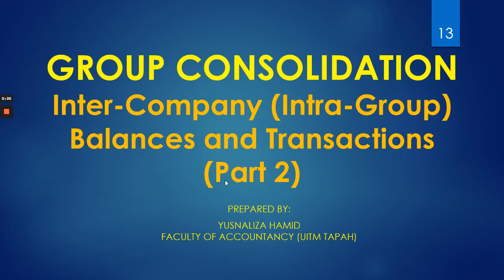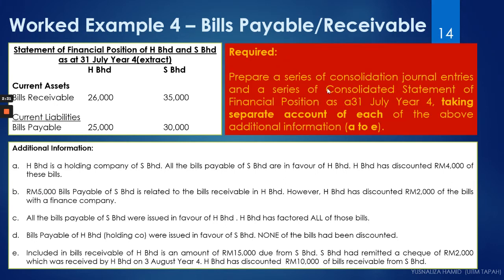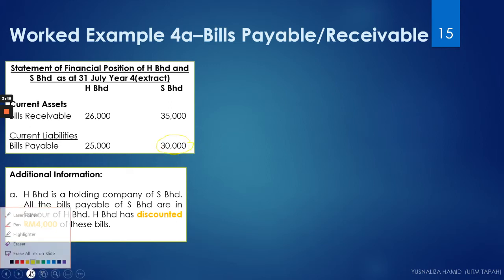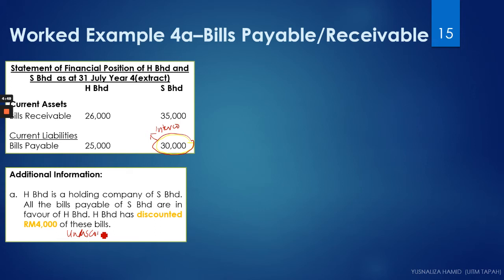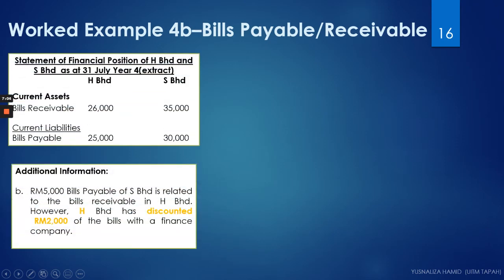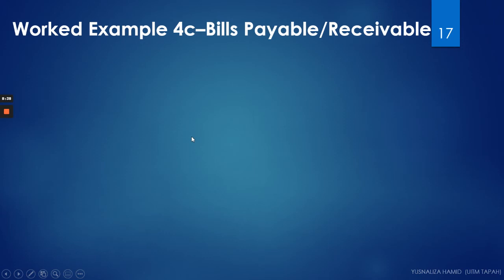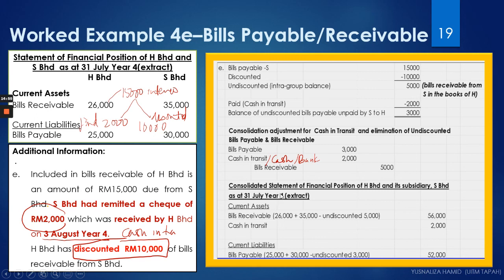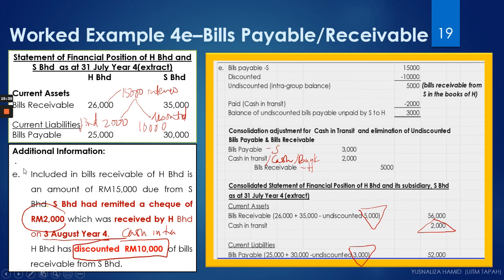CONSOLIDATION LEC W8/2| 3:ELIMINATION OF INTRA-GROUP TRANSACTIONS-BILLS PAYABLES/RECEIVABLES| FAR320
This video presentation shows how to perform consolidation adjustments of  Intra-group Bills Receivable/Payable. This is second part of the lecture on inter-company transactions and balances between group members  involving parent and subsidiary . It provides step by step illustration on how to eliminate this inter-company bills using Worked Example 4.